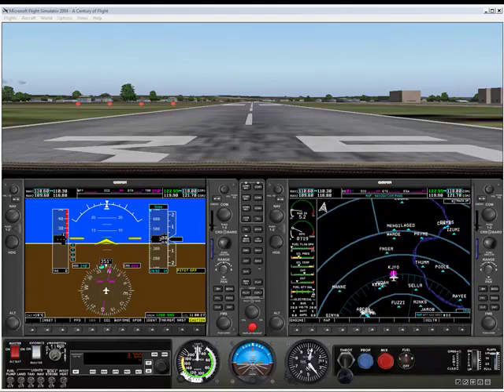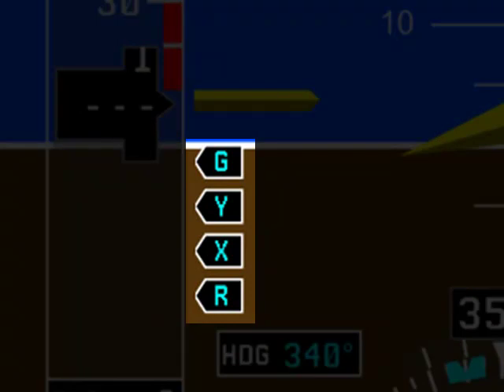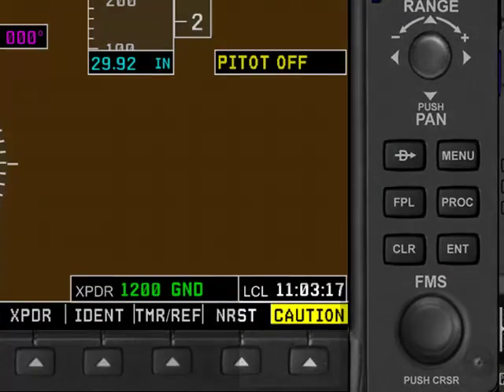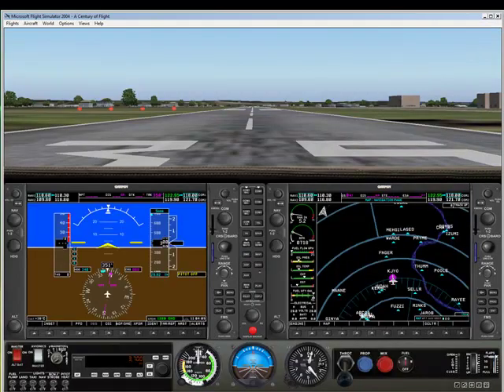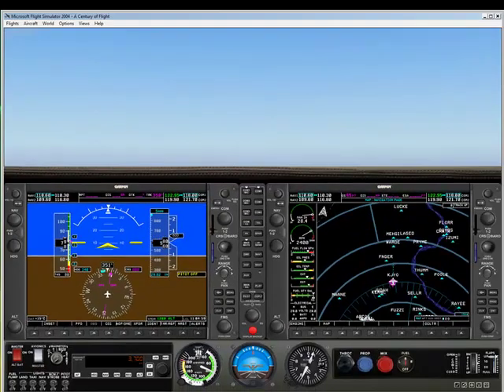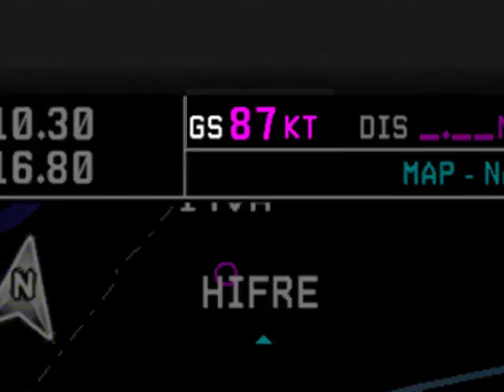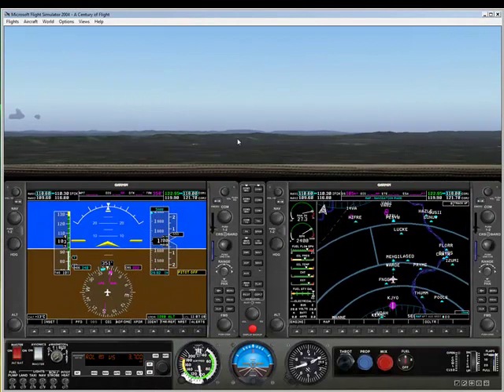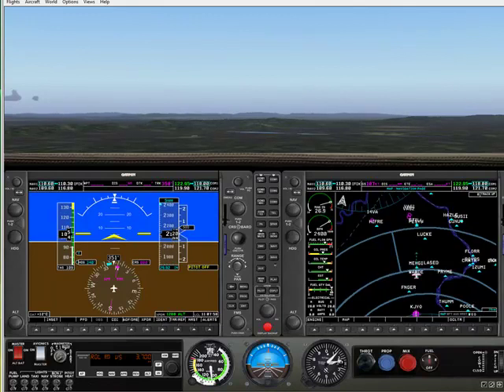Mindstar Aviation G1000 - Video 4: Demo Flight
Demonstration of takeoff and climb using Mindstar Aviation's simulation of the Garmin G1000.

Topics Covered:
Airspeed Bugs,
MFD Engine Instruments,
PFD Alerts Softkey,
Takeoff,
MFD GPS Map,
Track Prediction Vector,
Groundspeed Display,
Activating Mindstar KAP140 Autopilot,
Airspeed Trend Vector